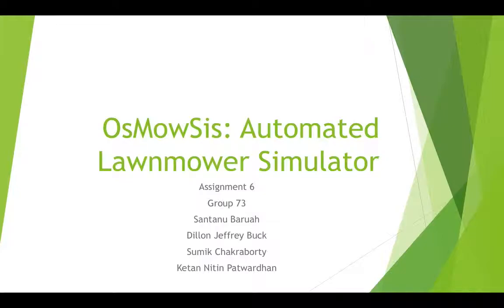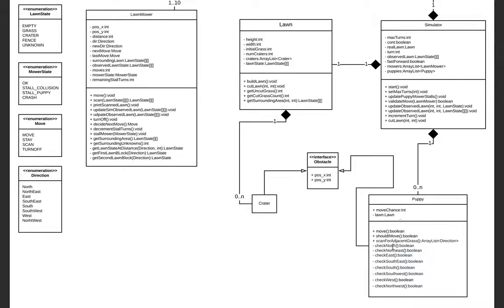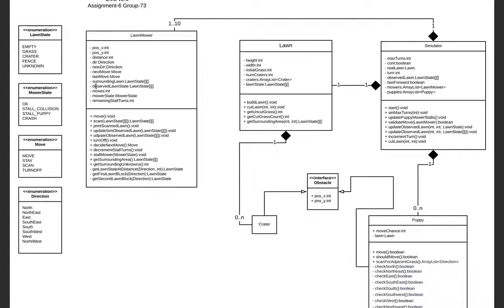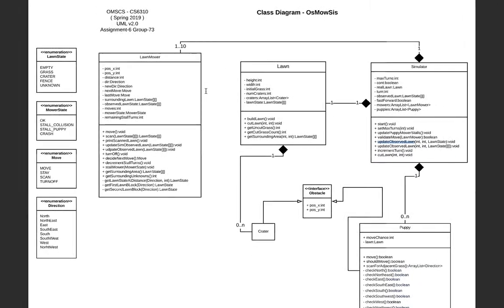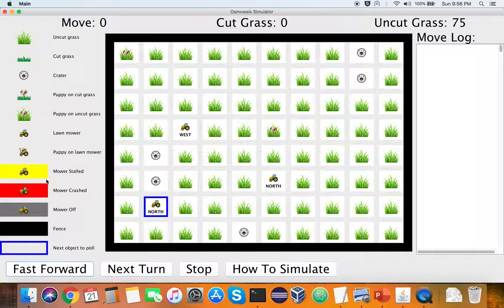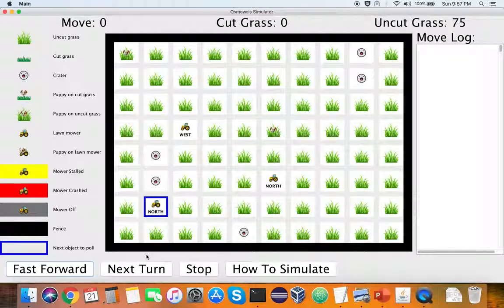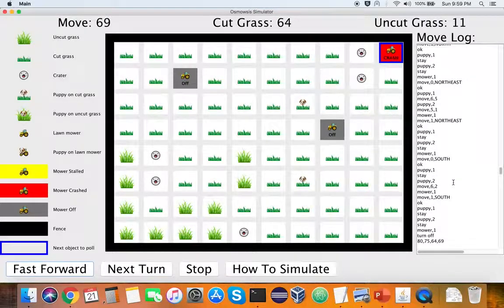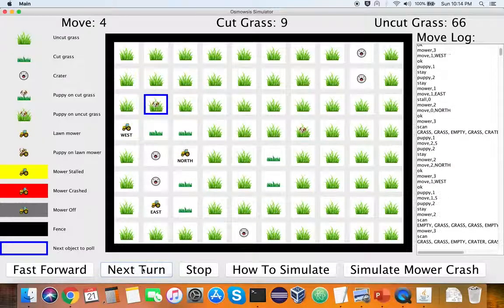OMSCS Team 73 Project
Osmowsis Automatic Lawnmower Simulator